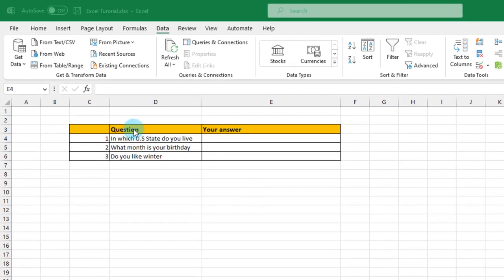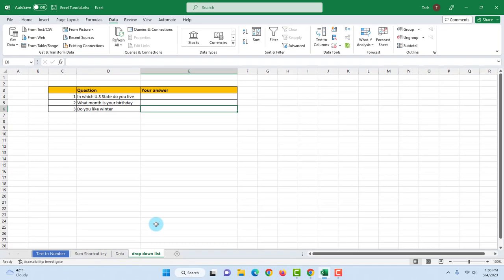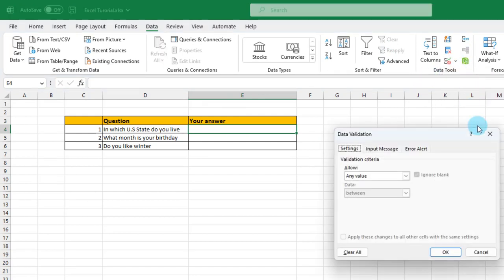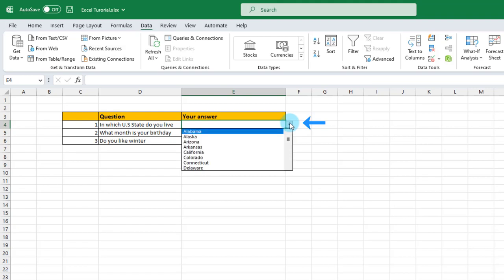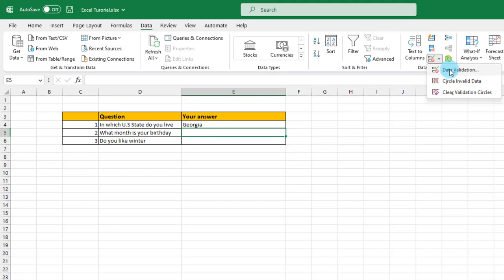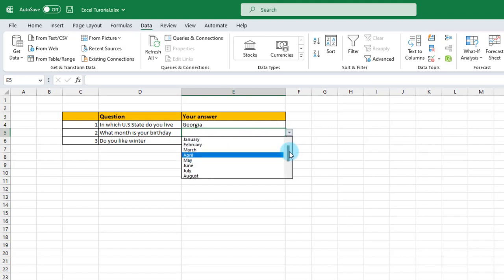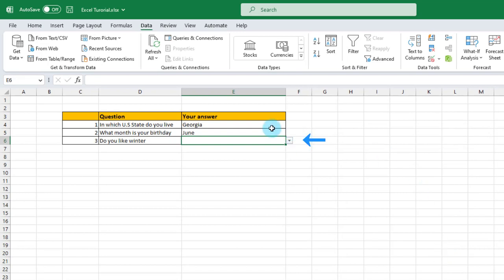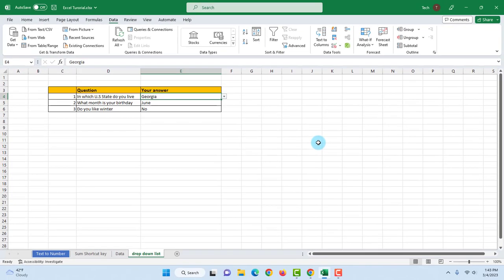How to create a drop down list in Excel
In this video, I show you how to create a drop down list in Excel.